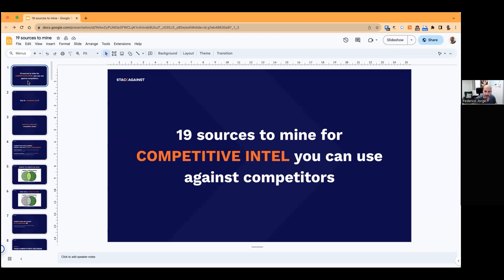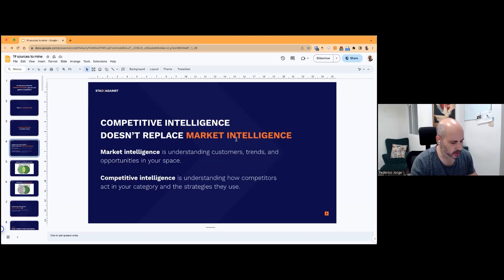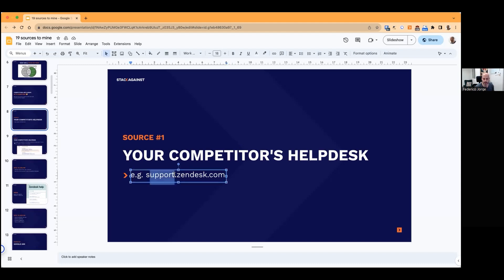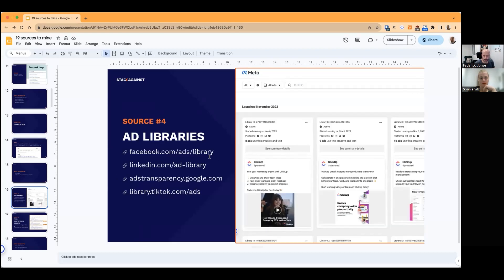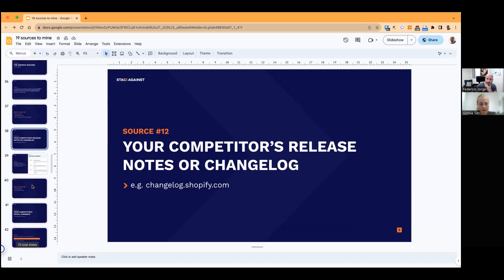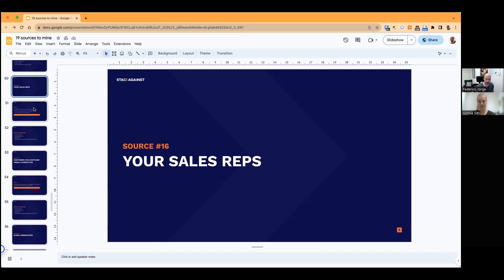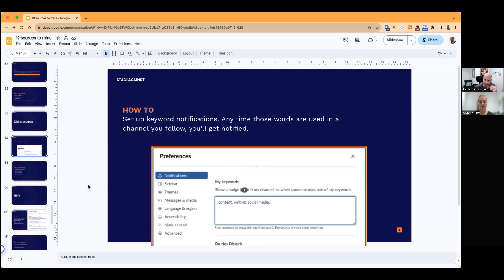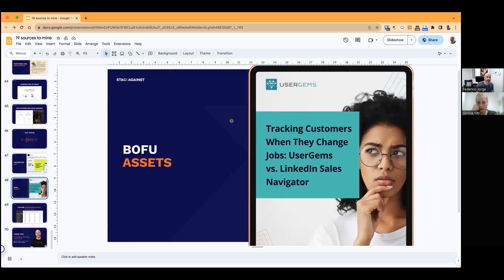SaaS: Competitive Intel That You Can ACTUALLY Use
In this video, Federico Jorge from StackAgainst.com shows us actionable ways that you can get competitive intel and use it against your competitors. He talks about competitive intel vs market intel and gives 17+ actionable methods that you follow to get competitive intel.

These include using:
- Your competitors helpdesk,
- Google Ads,
- Ad libraries
- Your competitor's website
- Your competitor's public roadmap
- Recent won/lost deals.
- Review sites
- Free trials/demos
- Downloadable assets
- The wayback machine
- Release notes
- Social channels
- Customer who switched
- Slack communities

🕧 TIME STAMPS

00:00 Start
00:03 Introduction
00:35 Why do competitive intel?
04:05 Competitive vs Market intelligence
06:43 Competitor's helpdesk
11:38 Google Ads
13:14 Ad libraries
14:09 Your competitor's website
16:23 Your competitor's public roadmap
17:22 Recent won/lost deals.
21:18 Review sites
24:36 Free trials/demos
26:55 Downloadable assets
28:48 The wayback machine
29:56 Release notes/changelog
30:38 Social channels
34:29 Google alerts
37:01 Customer who switched from a competitor
38:32 Slack communities
39:22 Reddit
41:12 What to do with the intel?
42:08 Positioning and depositioning
43:39 Compare and VS pages
45:39 Battle cards and leave-behinds
47:26 Talk tracks
48:07 Retargeting ads
39:33 BOFU assets
50:34 Comparison matrix
52:00 Questions